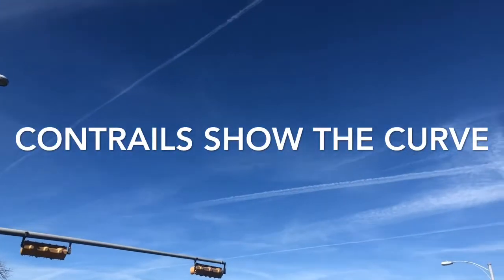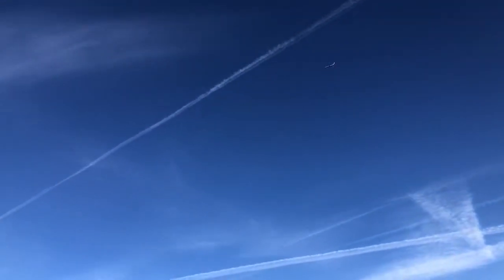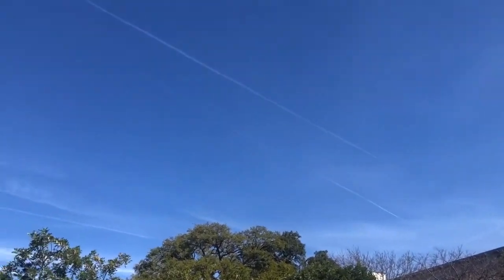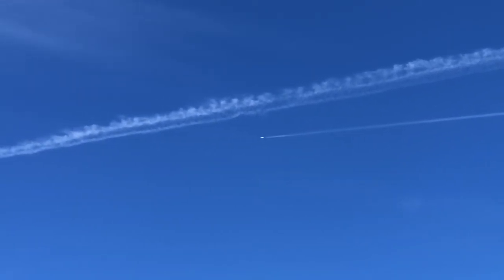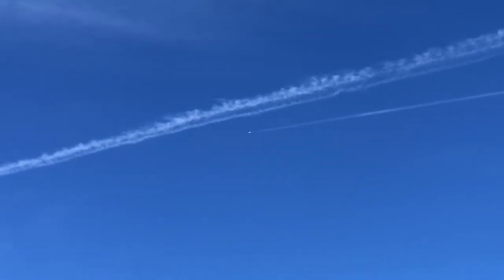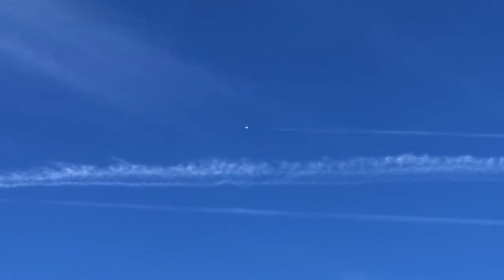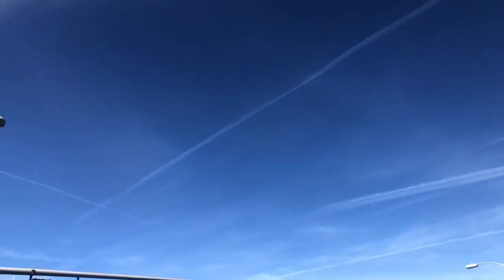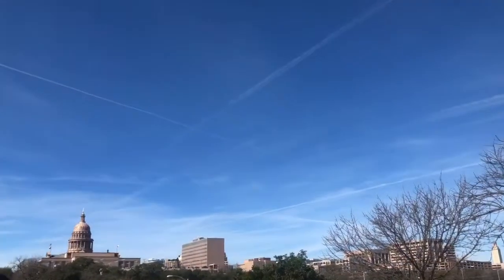Contrails Show the Curvature of the Earth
The Earth is not flat, y’all. There is no such thing as Chemtrails.